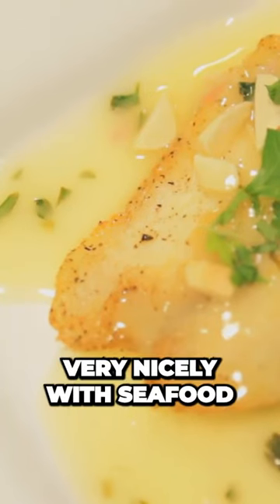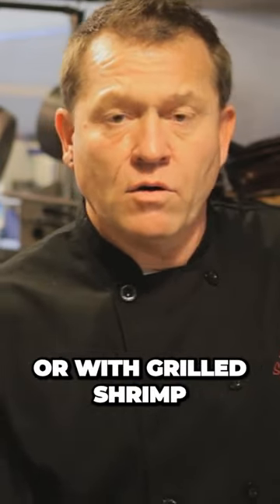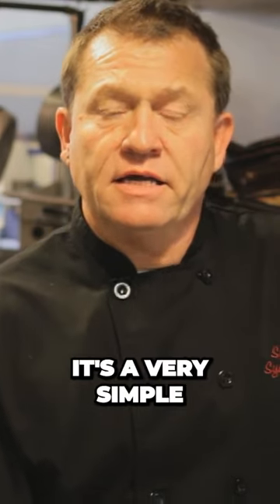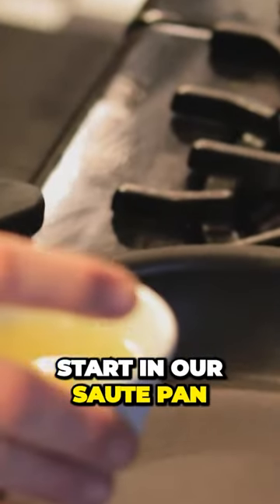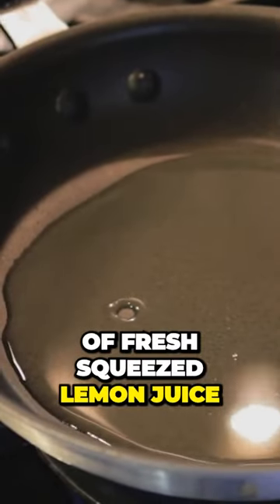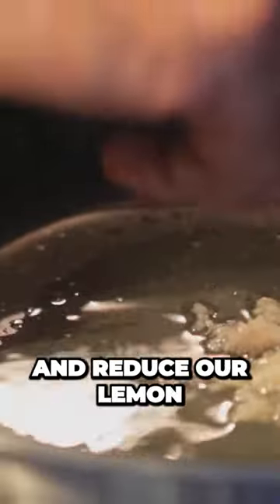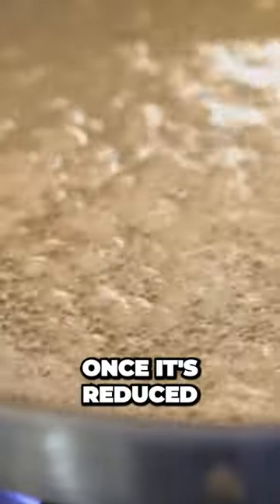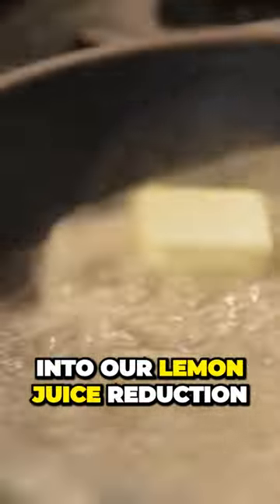Uncovering the Secret to Perfect Lemon Butter Sauce for Seafood and Chicken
The lemon butter sauce pairs very nicely with seafood shrimp or chicken. The acidity of it works nicely with a fish fillet or with grilled shrimp. Also you can use it with chicken and make a really nice flavorful chicken piccata dish. It's a very simple sauce to make and this is how you do it. We're going to start in our saute pan on a high heat and add about a quarter cup of fresh squeezed lemon juice. Then we'll add about a half a teaspoon of chopped shallot and a pinch of salt and reduce our lemon juice down to about half. Once it's reduced we're going to slowly incorporate our butter into our lemon juice reduction.